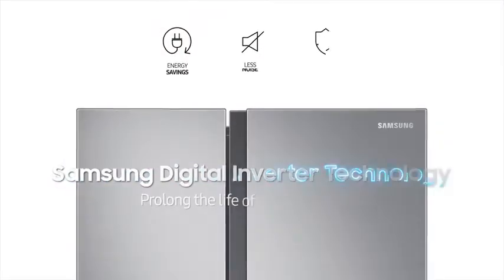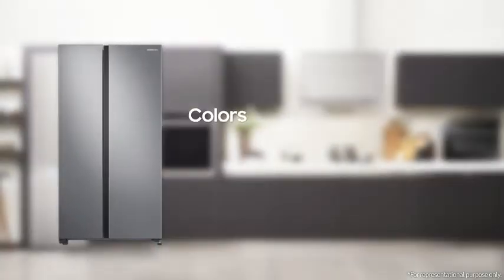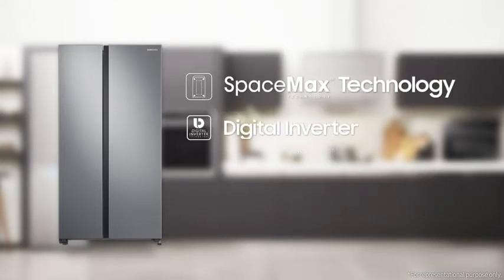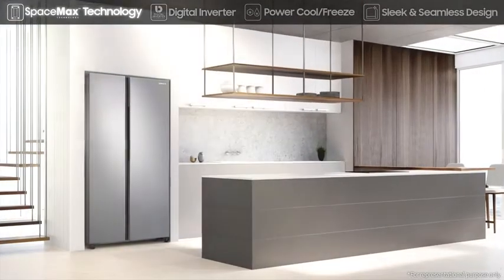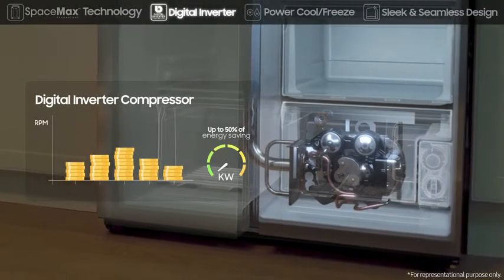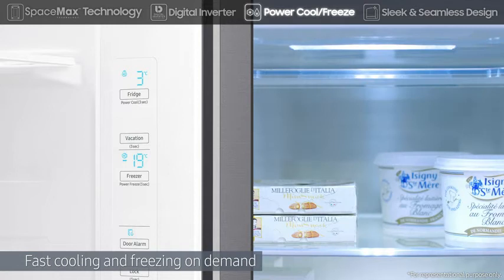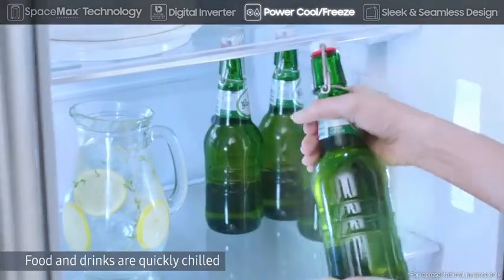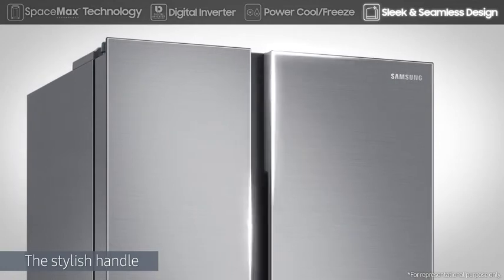Samsung 657 L with Inverter Side-by-Side Refrigerator (RS74T5F01B4/TL, Matt Black)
Frost-free side-by-side refrigerator; 657 litres capacity
Frost free refrigerator: auto defrost function to prevent ice build up
657L capacity: Suitable for family of 4 to 5 members
Digital inverter compressor – energy efficient, less noise & more durable